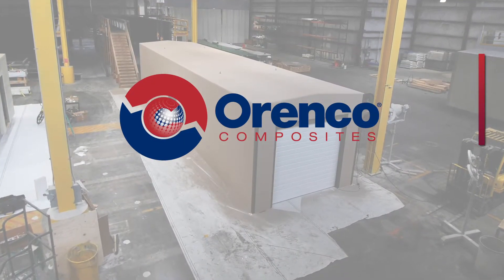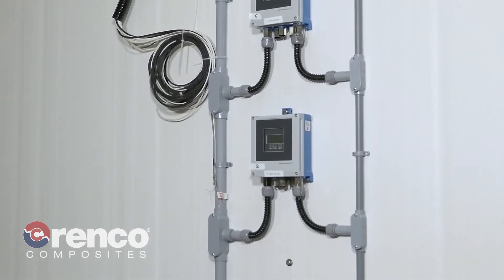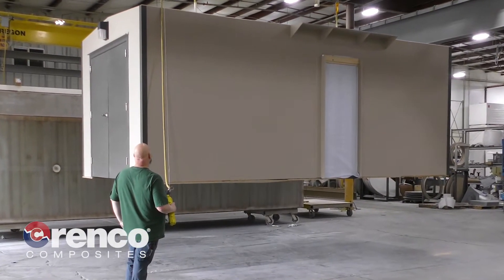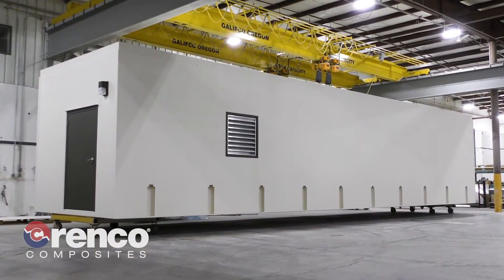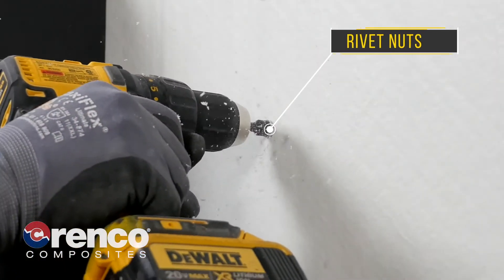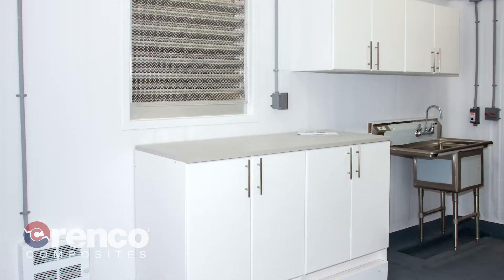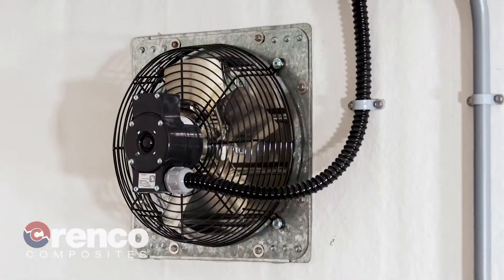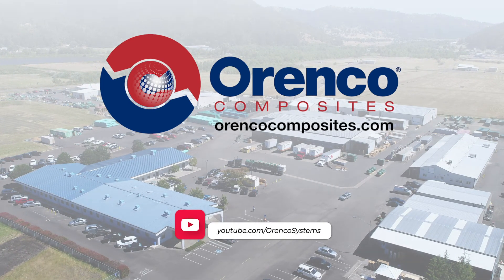Orenco Composites™ Building PreFab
Why should you choose a DuraFiber™ FRP building for your next project? Learn more about the features and benefits these long-lasting structures offer.

Video info accurate at time of production. Contact Orenco Composites™ at OrencoComposites.com for current information.

South Coast Air Quality Management District (AQMD), "Guidelines for Calculating Emissions from Polyester Resin Operations," (AQMD: December, 2016).

Molded Fiber Glass Companies, Inc., IN CONJUNCTION WITH: Ashland, Inc., Analysis Report, April 20, 2018.